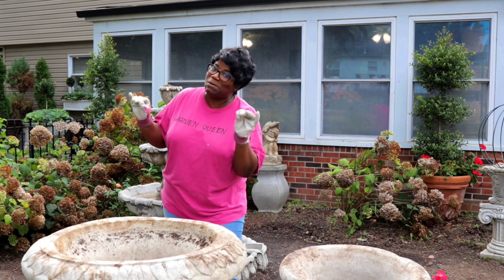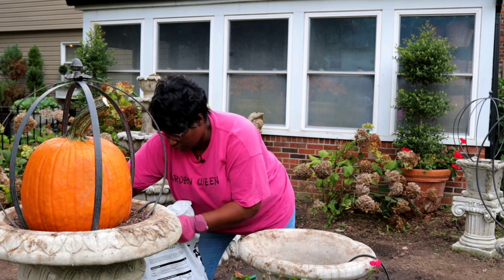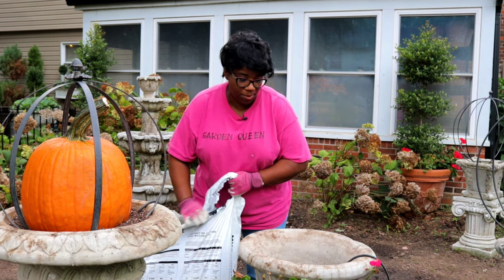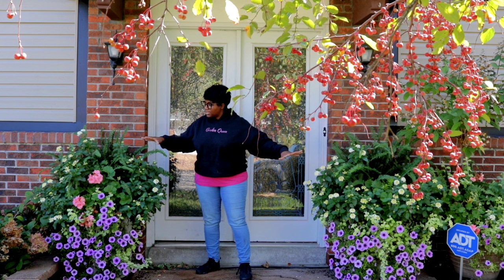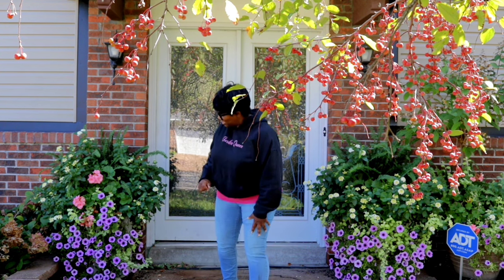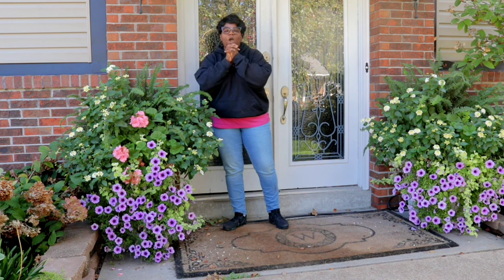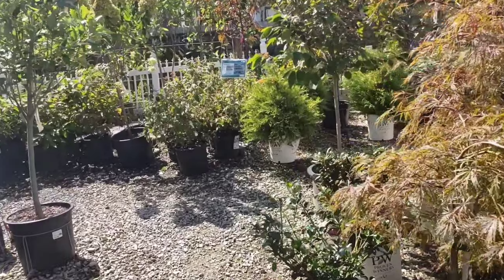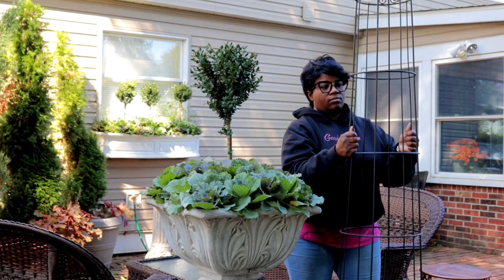FLOWERPOTS FOR FALL // SECRET FERTLIZER // GARDEN CENTER SHOPPING // OBELISK // GARDEN QUEEN